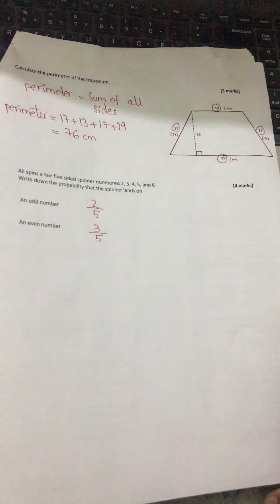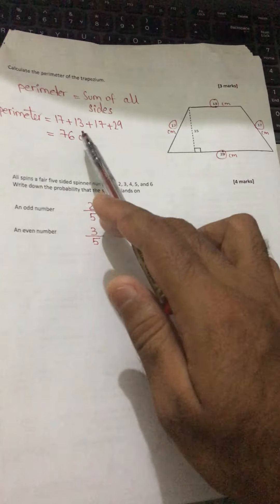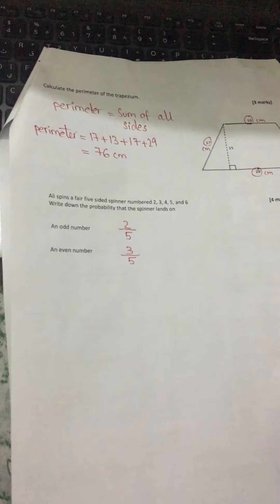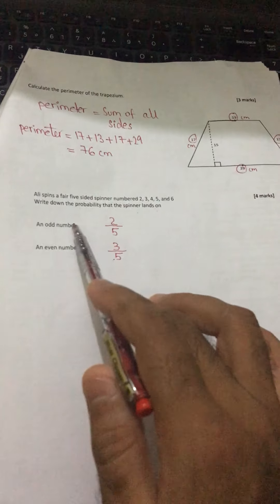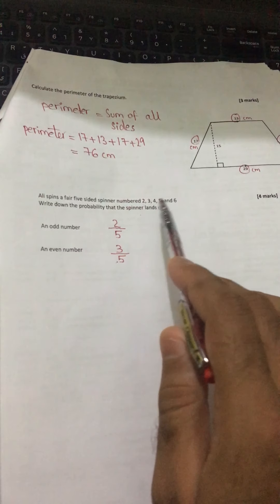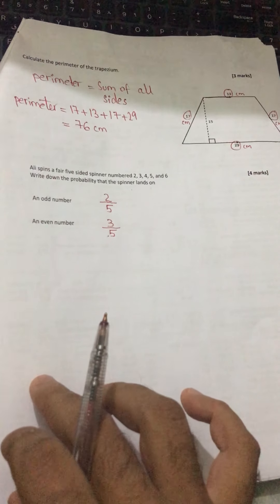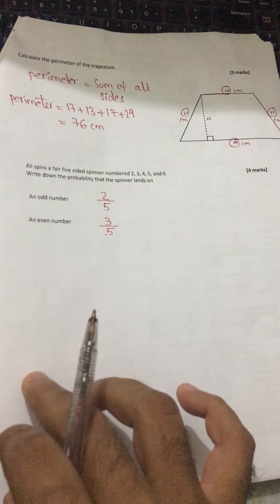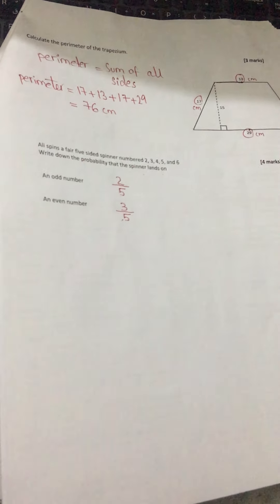Grade 8- Solution of Base line test (Diagnostic Test)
Solution of Base line test (Diagnostic Test)- Grade 8